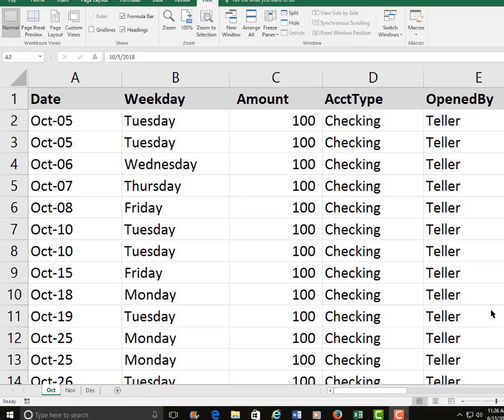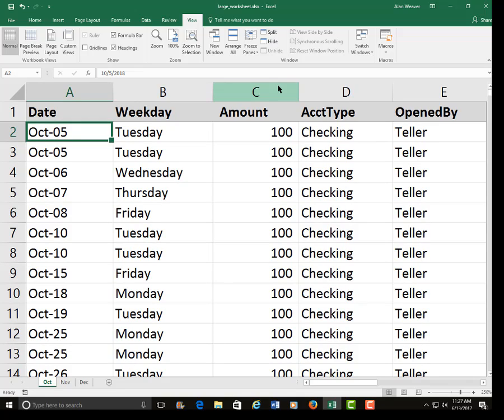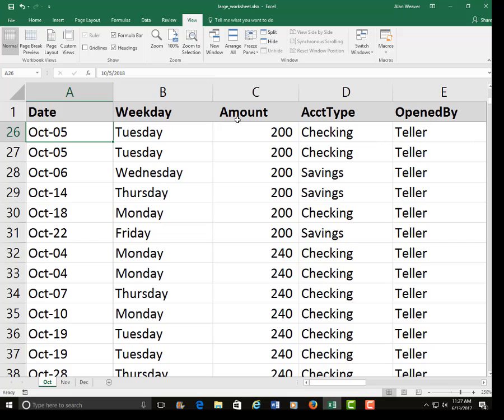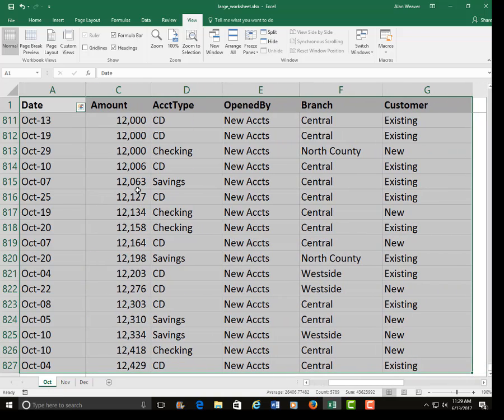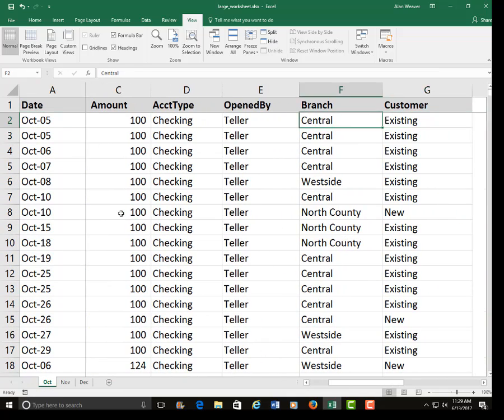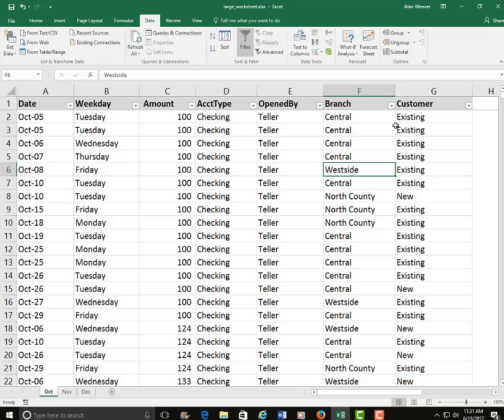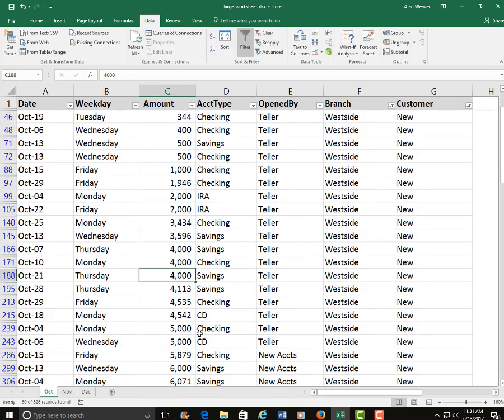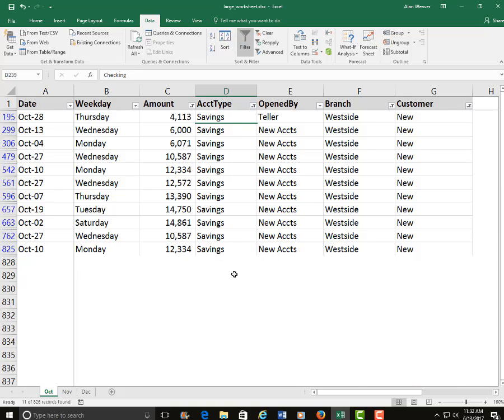Excel navigating and filtering large data sets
done in version 2016, the skills are applicable to any version 2007 and newer.  Shortcuts to move around a large worksheet are shown and basics in narrowing down the data to find specific information is included